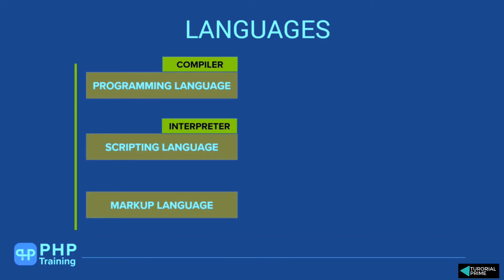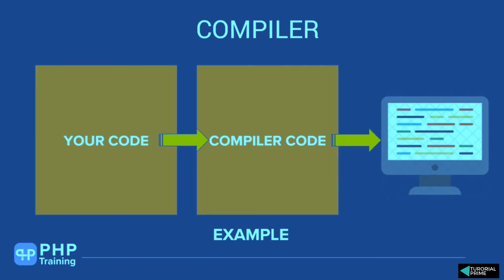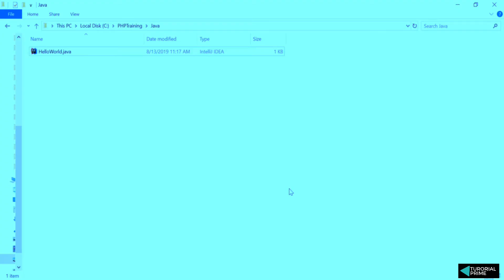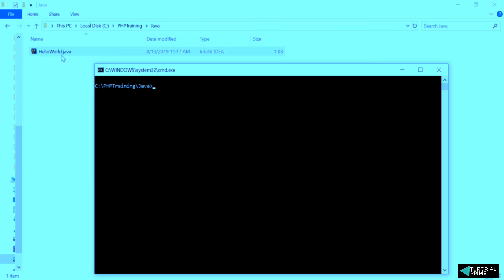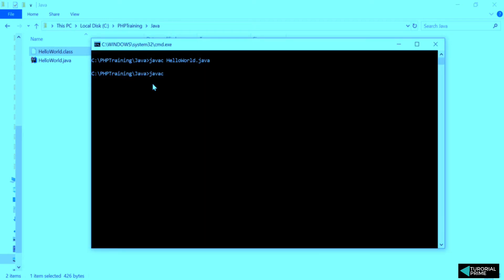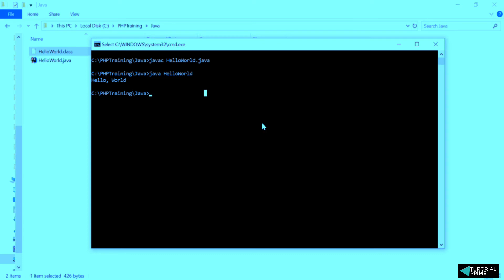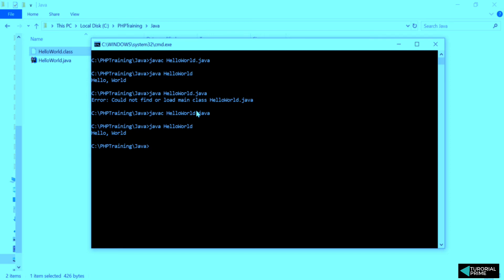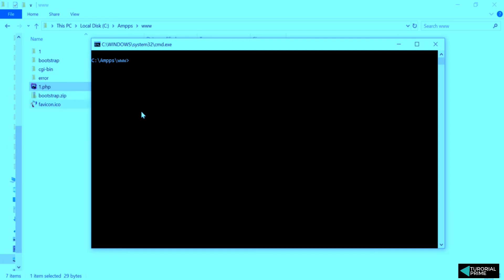Compiler vs Interpreter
1 Course Curriculum
1. Introduction
1.1 What You'll Learn in this Course
1.2 Download Course Syllabus
1.3 Walkthru of Course Syllabus
1.4 Download Course Materials
1.5 Monster List of Useful Resources
1.6 How to Take This Course?
1.7 Support & Community
2. Setting up the Environment
2.1 What You'll Learn in this Course
2.2 Check your Software’s
2.3 List of Famous Software’s for Web Development
3. Web Basics
3.1 Objective: What you'll learn in this Section
3.2 Skip and Jump to HTML Basics
3.3 Challenge: Communication Gap
3.4 What is Protocol?
3.5 What is the Internet?
3.6 What is the TCP/IP Protocol?
3.7 What is DNS?
3.8 What is HTTP?
3.9 What is Client-Server Technology?
3.10 How Website Works?
3.11 List of the Web server
3.12 Types of Languages
3.13 Compiler vs Interpreter
3.14 What is a Full Stack Developer?